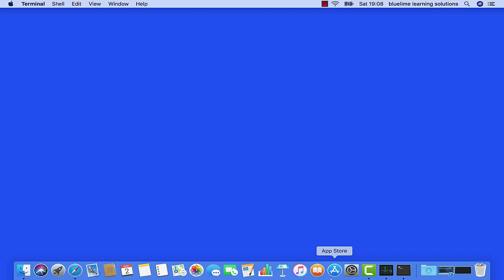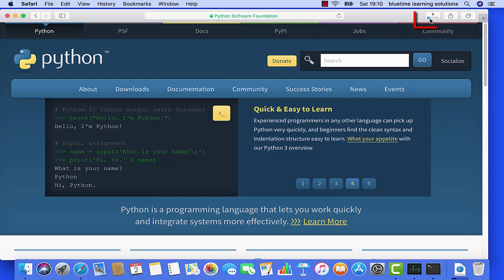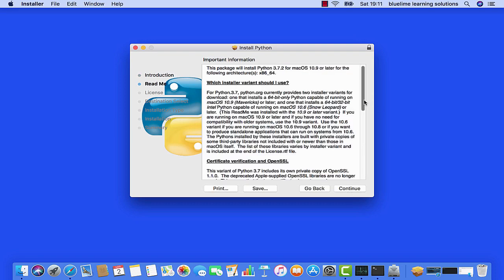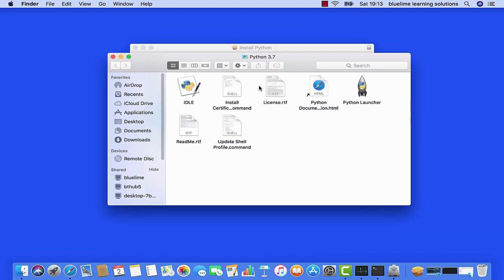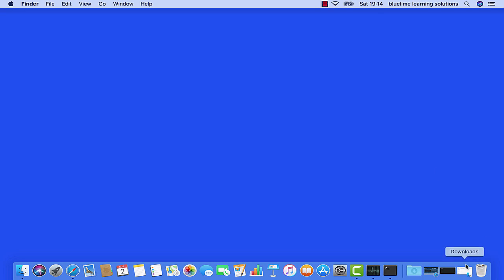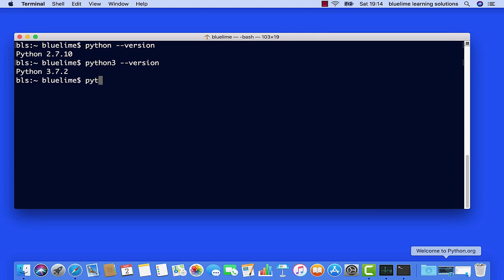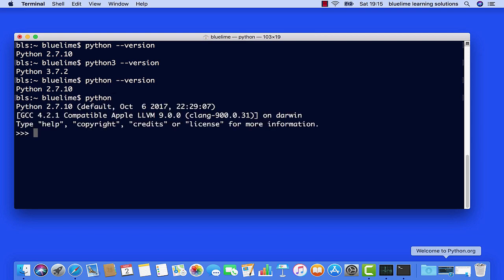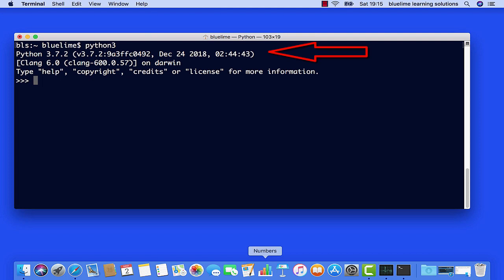Installing Python on Macs - Python Tutorial - Python for Beginners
Welcome back to another video! In this video

Python tutorial - Python for beginners - Go from Zero to Hero with Python (includes machine learning & web development project).